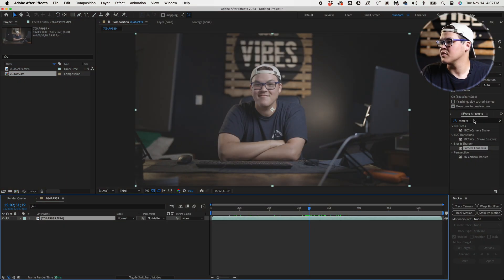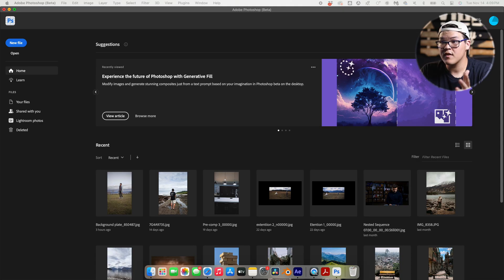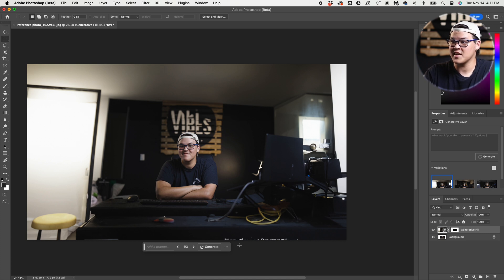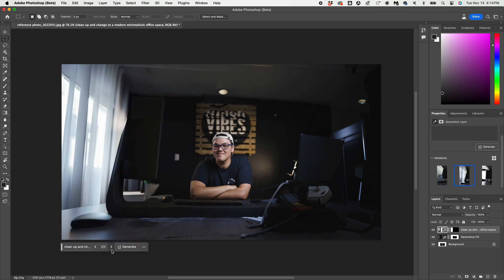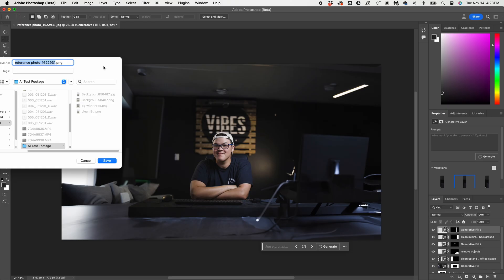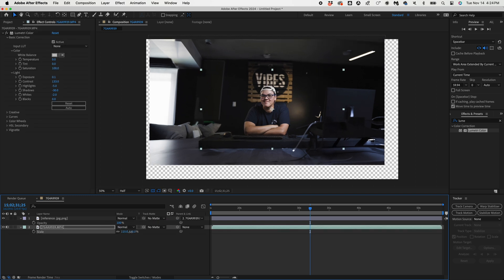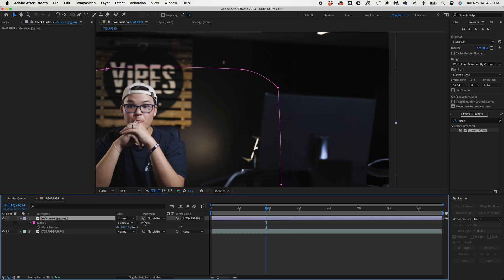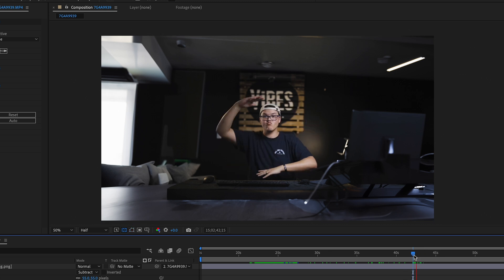My AI-Powered VFX Setup for FREE 🎬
In today's video I'll be showing you the powerful magic that generative fill brings us. If you don't have the budget to spend and a cool studio but still want to make cool videos this is the perfect alternative. Now, you can apply this effect to anything so let your creativity lead the way.

Link to my new VFX Course!!